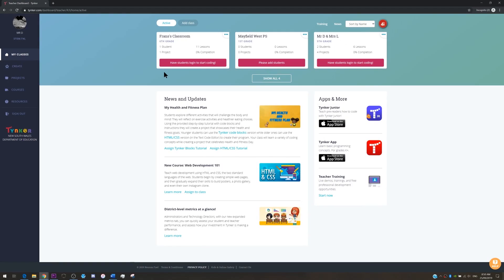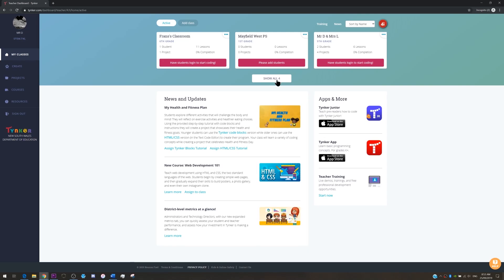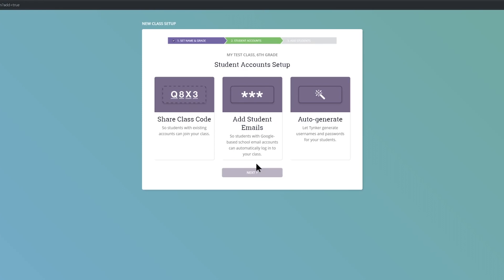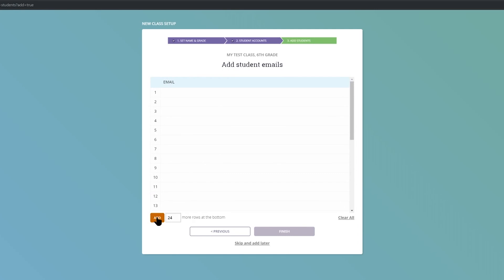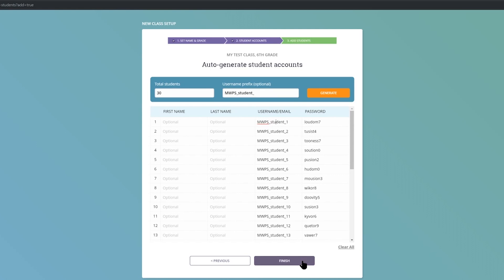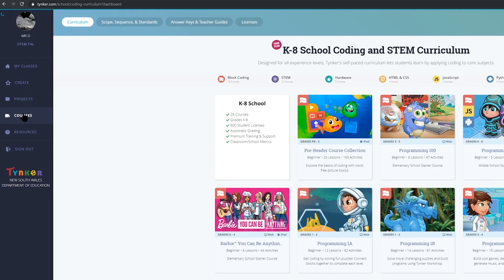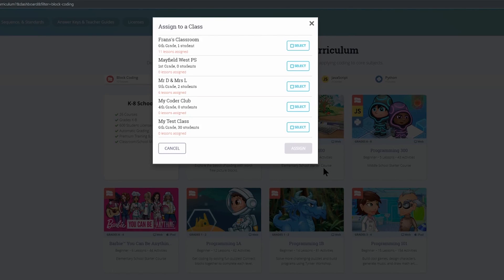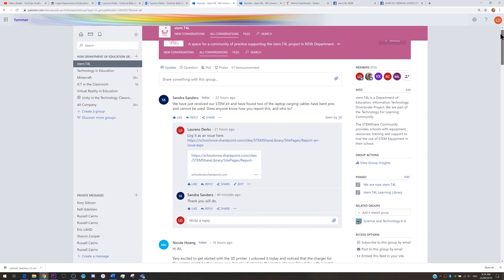Tynker - setting up classes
There are four ways to set  up your classes.

2. Have students use their own email to set up an account and use your 'class code'

3. Enter student emails directly into your teacher-dashboard

4. create accounts for them by generating usernames and passwords so students can sign in without emails